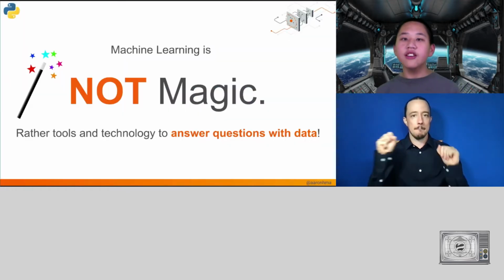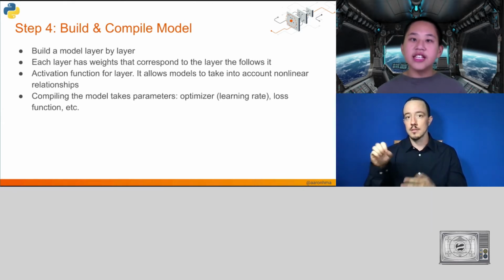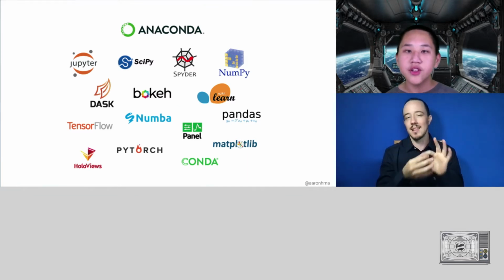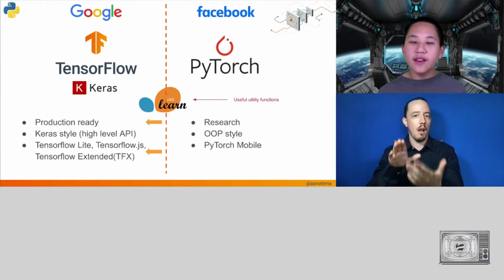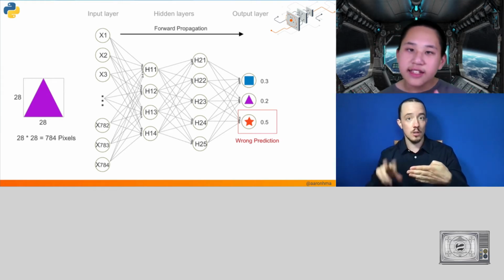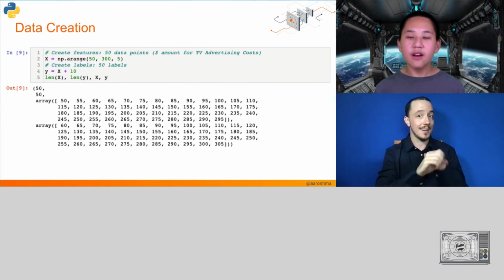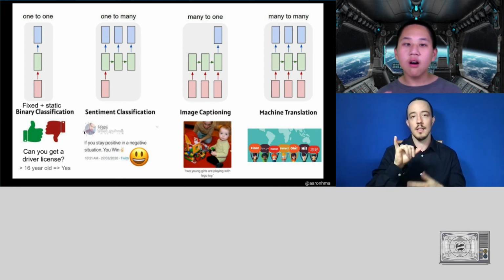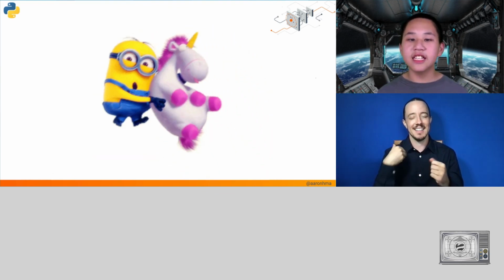Machine Learning without a Ph.D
Speaker: Aaron Ma

Demand for Machine Learning (ML) engineers has skyrocketed in recent years, though are not enough engineers to fulfill that demand. In this talk, we’ll learn the core concepts of ML, then a deep dive into the fascinating world of neural networks. By the end of this talk, you’ll learn the tools you need so you can be one of the highly specialized ML practitioners that FAANG companies are looking for. Ready to explore the magical world of ML and master it WITHOUT a Ph.D.? Let’s get started.